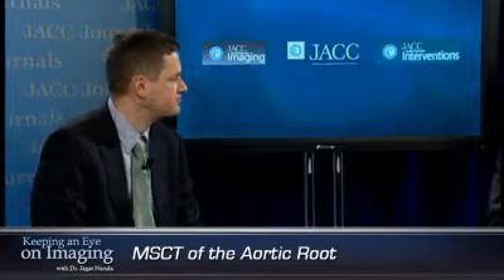Inside Imaging | MSCT of the Aortic Root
MSCT of the Aortic Root